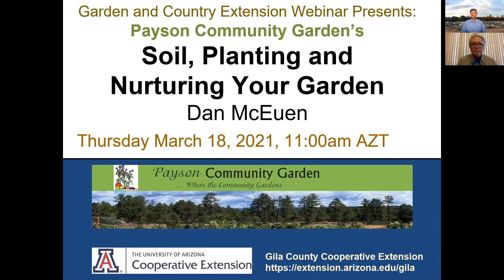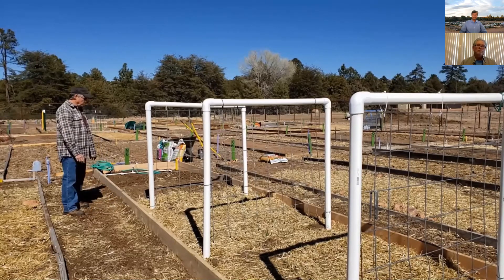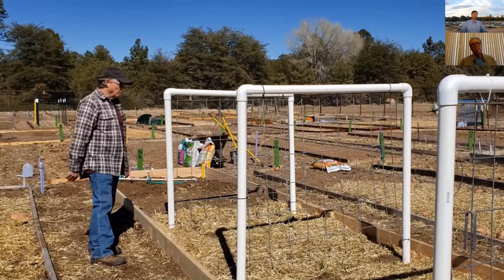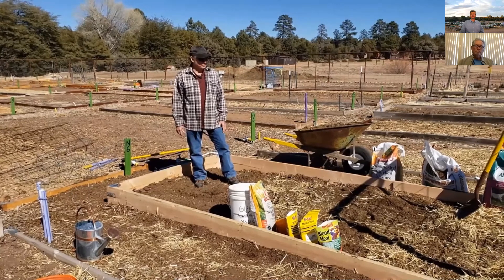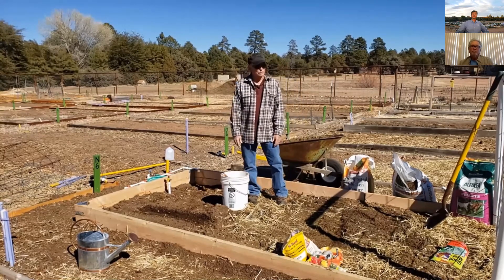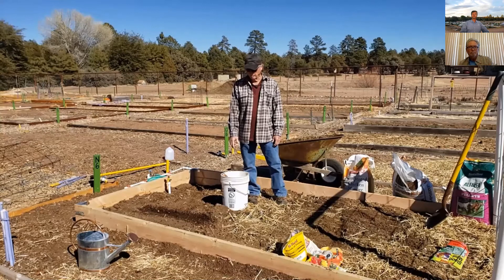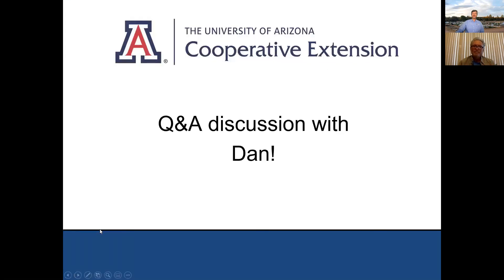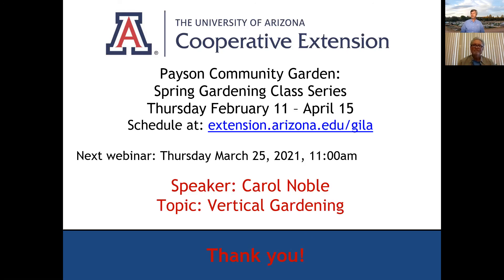Soil, Planting and Nurturing Your Garden Webinar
Dan will be discussing how he takes care of his soil, his planting techniques and how to nurture the garden.  He begins his garden planning each spring by testing and physically examining the soil, and sectioning his garden layout horizontally and vertically according to which crops he will be planting, including where and when he will be planting. Dan takes into consideration crop rotation and succession planting, and water system layout. He will describe how he amends his my soil based on its needs. He uses only organic mulches, composts, alfalfa pellets, and seasoned horse manure. Dan will explain the purpose and benefits of each of these amendments, and how to work these amendments into the soil. He will go over his concept of the what, where, and when of planting, giving examples of the vegetable crops he likes to grow. Dan will also demonstrate which organic post-planting organic fertilizers he uses as the seedlings come up and begin to grow, including how he mixes and applies them near the plants. Lastly, Dan discusses the importance of being in the garden regularly to nurture, watch, water, thin and pull weeds. Finally, he'll share about the rewards of harvest.